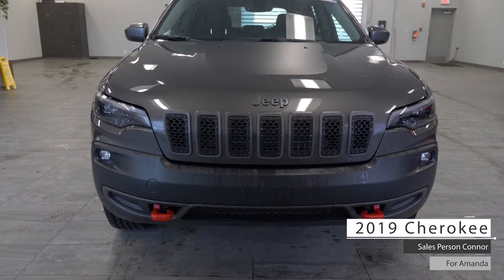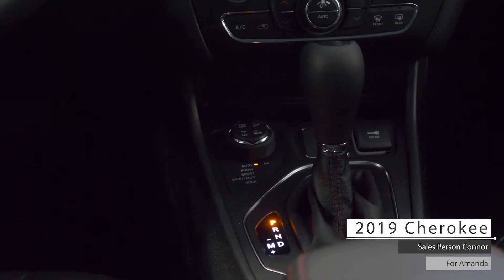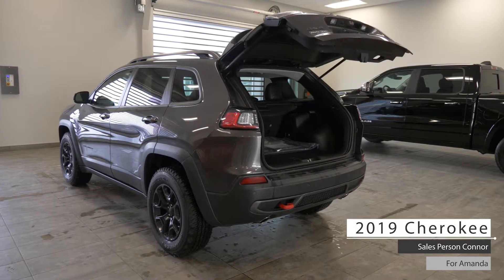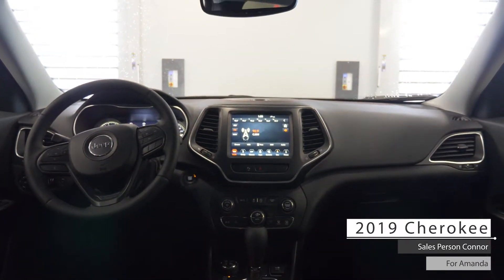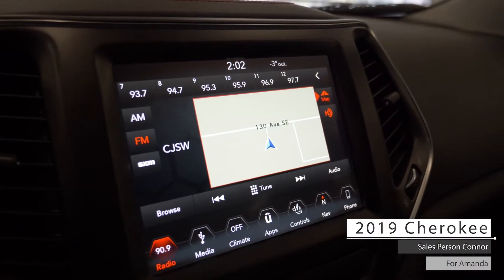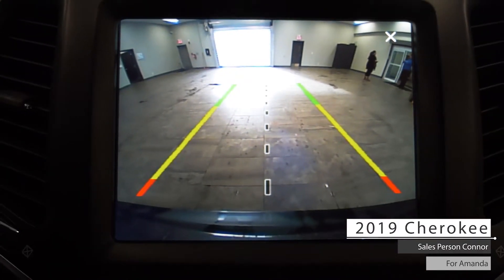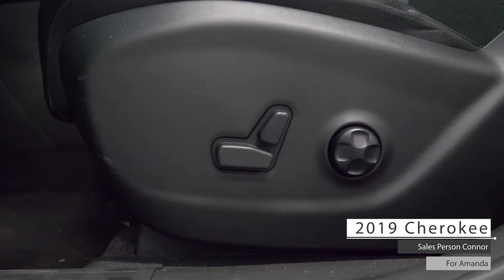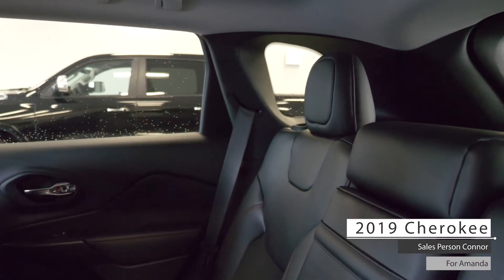2019 Jeep Cherokee Trailhawk - For Amanda - South Trail Chrysler - Calgary AB